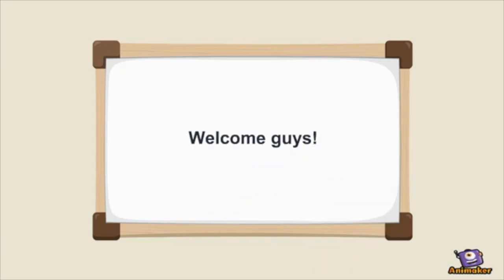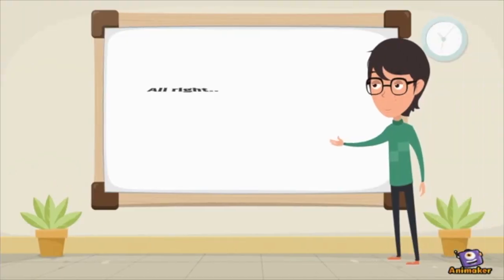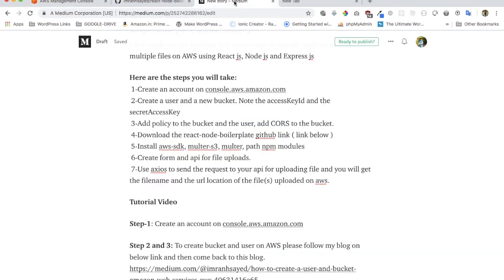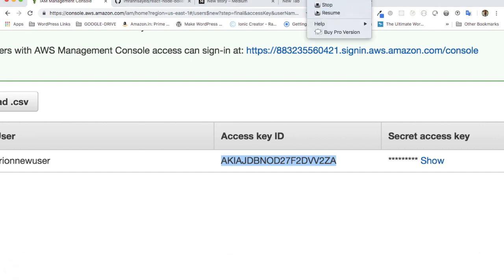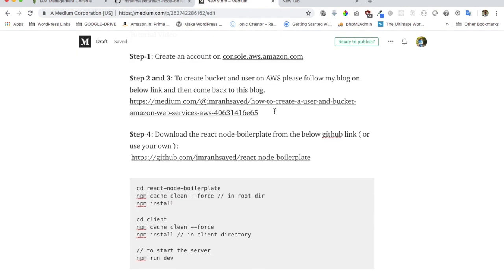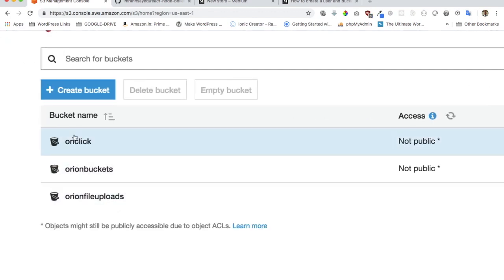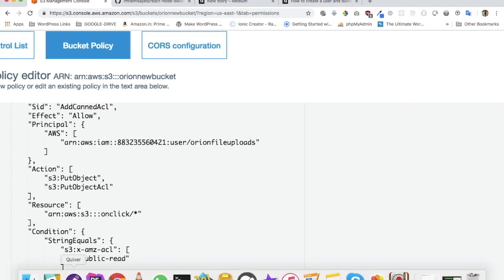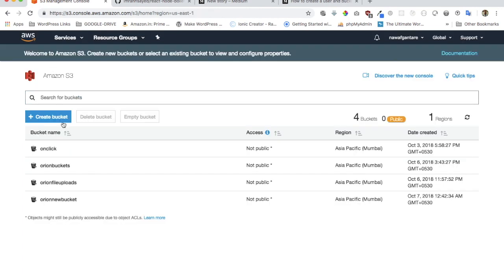Upload Files Images on Amazon Web Services | AWS S3 | React | Node Js | Create bucket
Upload Files Images on Amazon Web Services | AWS | React | Node Js | Express
ile uploads amazon web services node.js | node js upload image to s3 | aws s3 node js example

Social Links